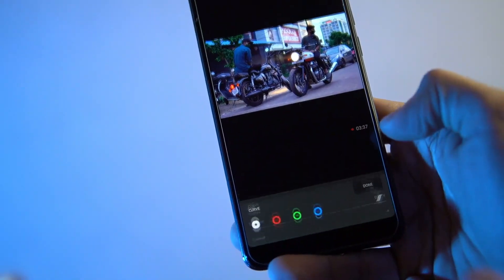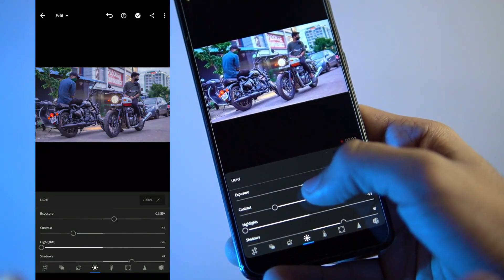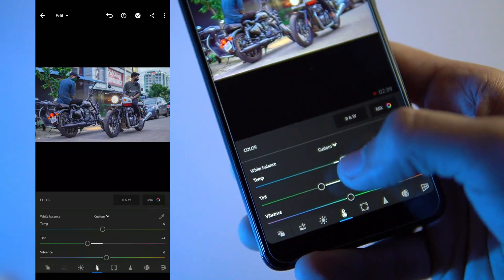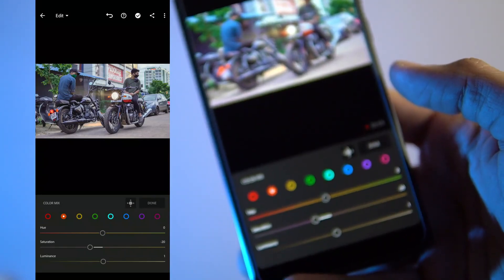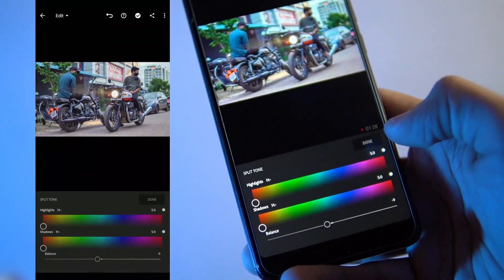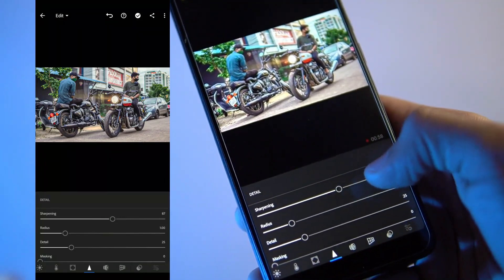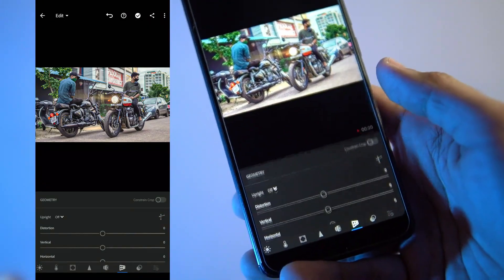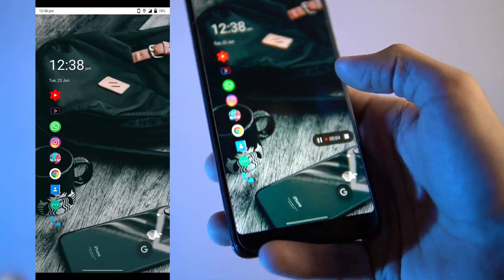colour grading your photos in lightroom mobile [free dng preset] Malayalam tutorial SS02 : EP03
lightroom editing malayalam,
lightroom editing malayalam presets,
lightroom photo editing presets malayalam,
urban lightroom photo editing presets malayalam,
colour grading your photos in lightroom mobile malayalam,
lightroom free presets
lightroom presets for mobile
mobile lightroom presets
free lightroom presets